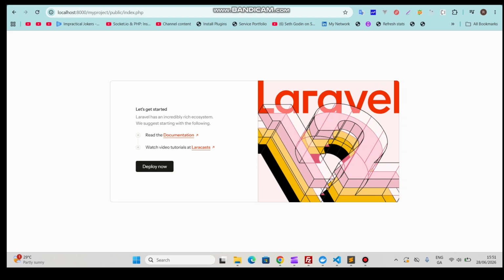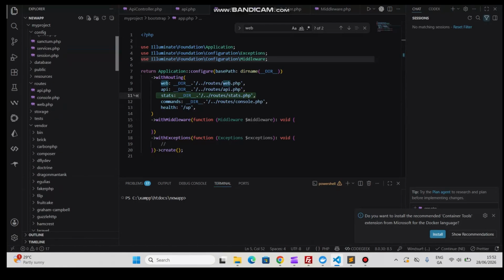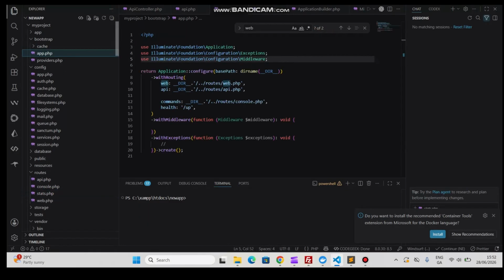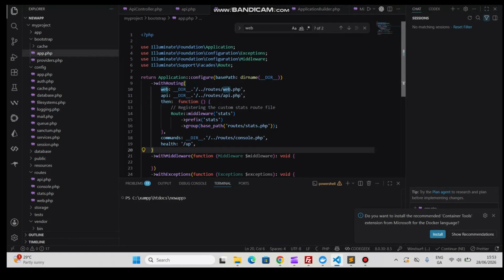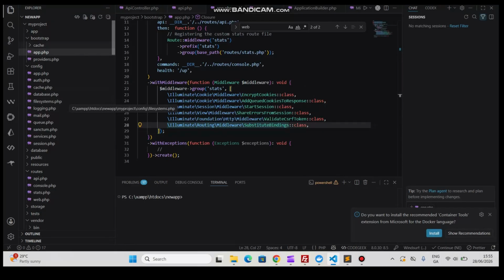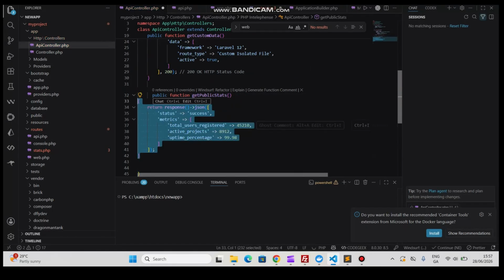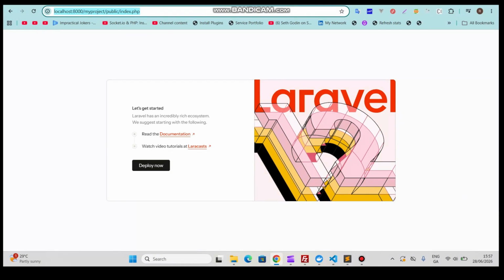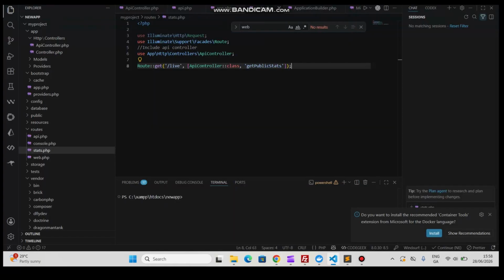How to add custom route files in Laravel 12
Learn how to create and register custom route files in Laravel 12 using the modern bootstrap/app.php architecture! In this tutorial, we step away from the old Kernel.php file and set up a completely isolated, clean, and production-ready routes/stats.php file with its own middleware group. Create your own endpoints and use them!